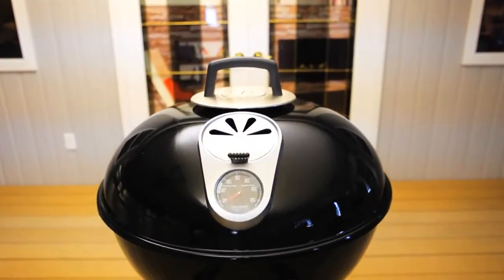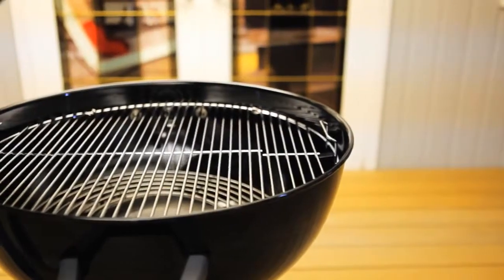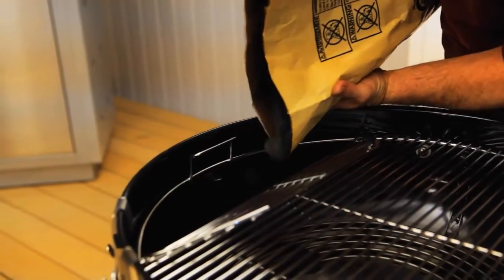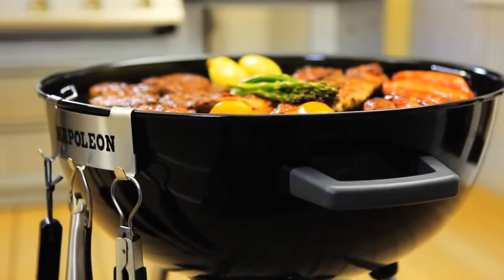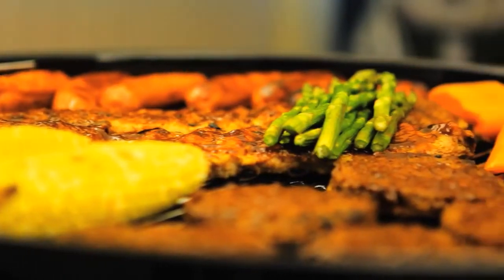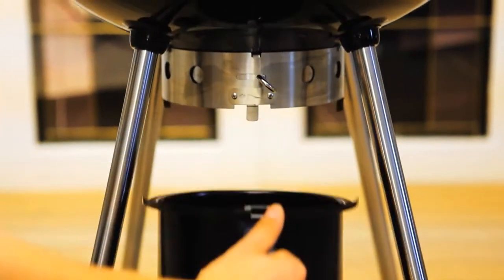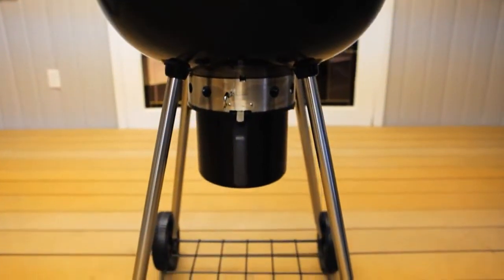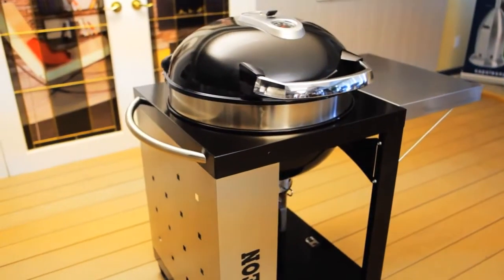Napoleon Charcoal Kettle Grill